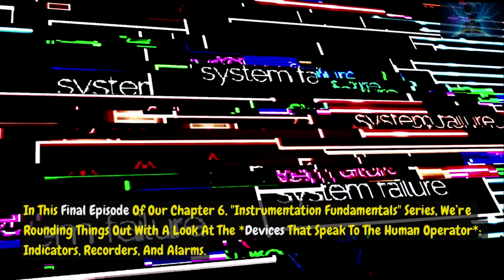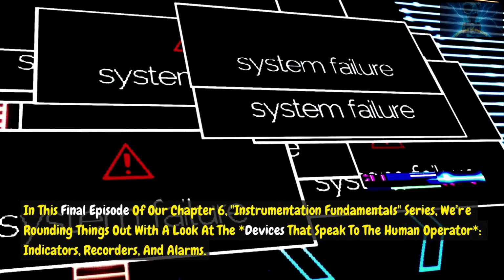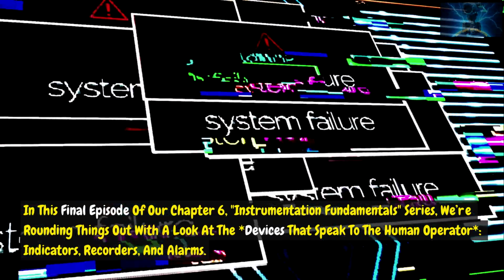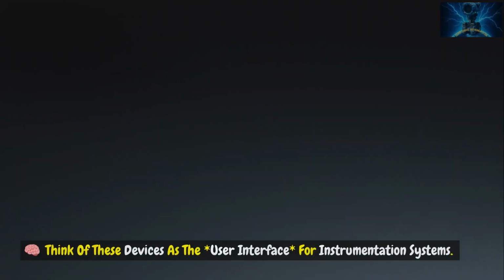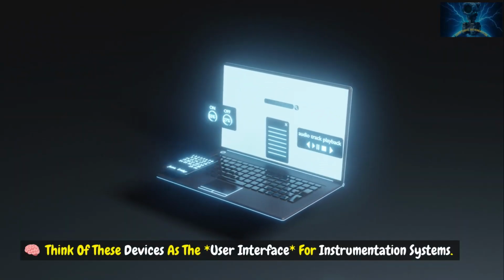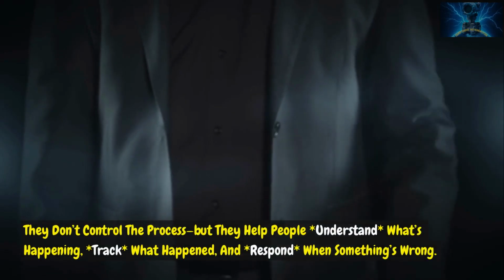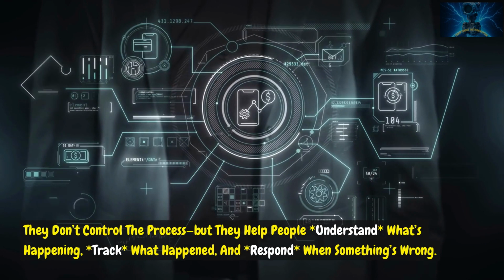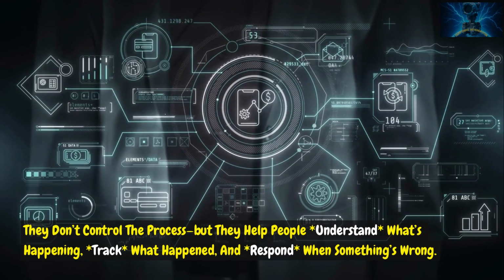Instrument Basics Techs Actually Use: Gauges, Recorders, Field Reality | CCI Ep 5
Instrumentation fundamentals still matter because bad readings become bad decisions.

This Crash Course Instrumentation episode covers the practical basics behind gauges, recorders, and field instruments: what they tell you, where they mislead you, and why the person in the field has to understand the device instead of just writing down the number.

Watch for:
- What basic instruments are really measuring
- Why field context changes how a reading should be interpreted
- How documentation, calibration, and observation work together

Built for new I&E techs, apprentices, controls folks, and anyone who wants instrumentation explained without fluff.